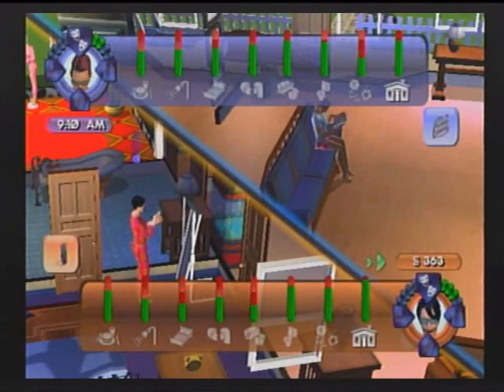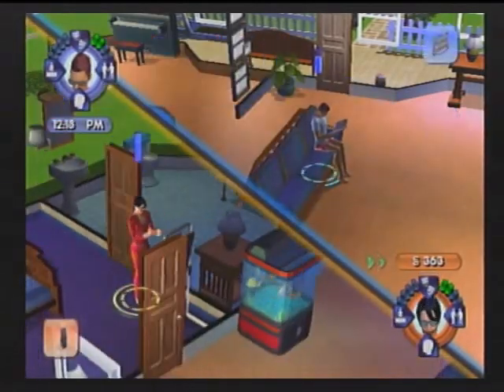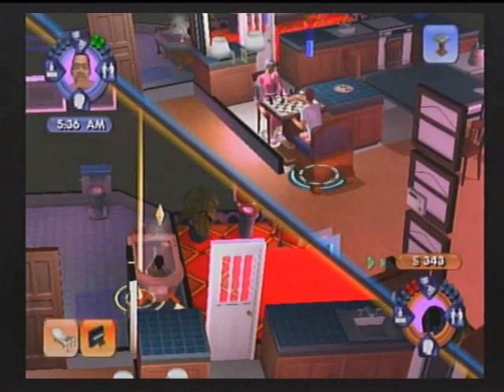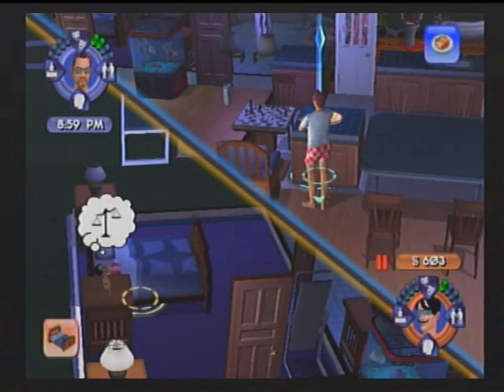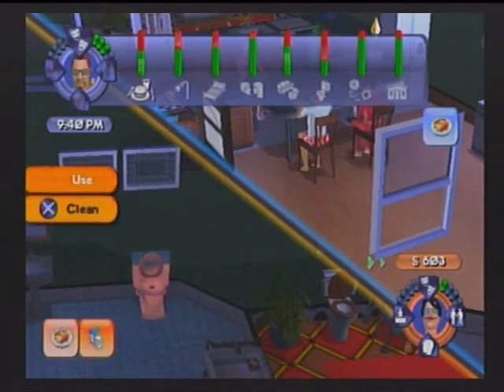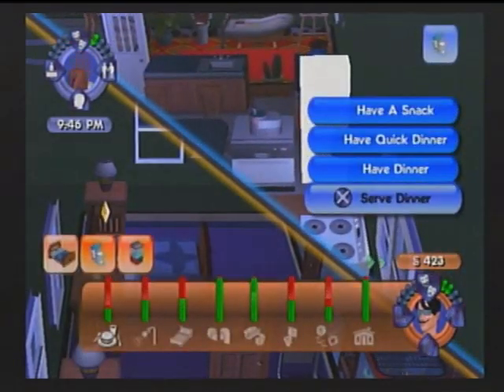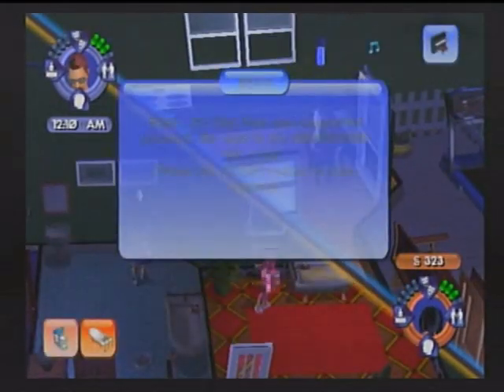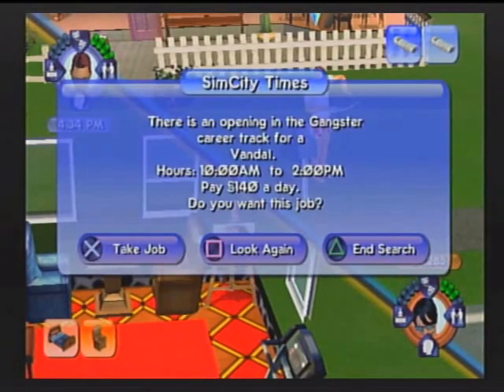Idiot Brothers Mark & Henry Play: The Sims Bustin' Out Ep 01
For the excruciatingly long first episode, Mark and Henry grind for all their skills at mom's house.  If you don't feel like watching this part, I don't blame you, its my least favorite part to play too...